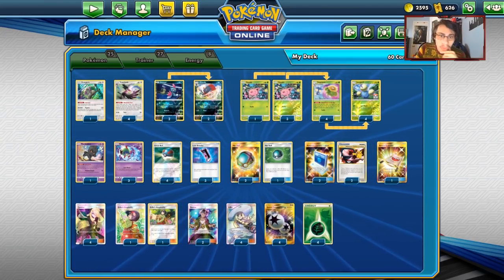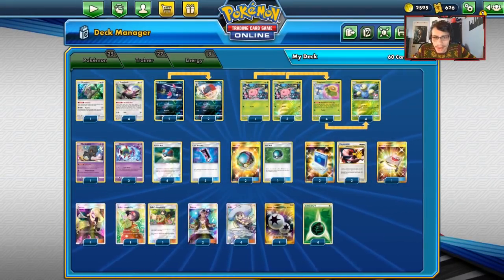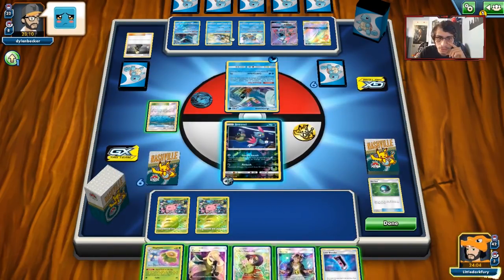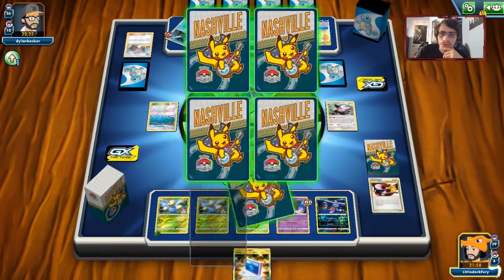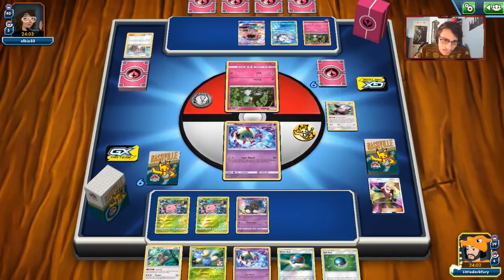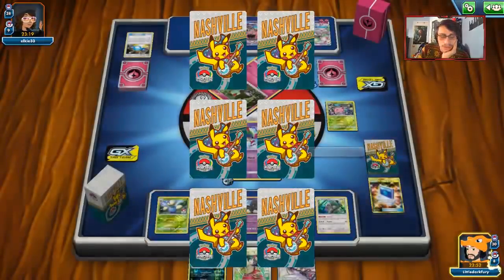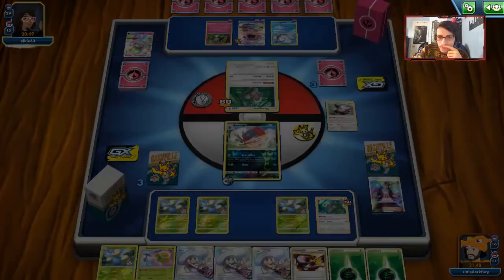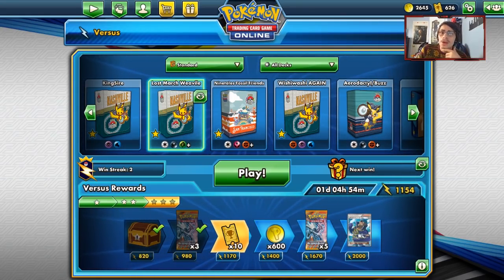Lost March With Weavile! Better Than Emolga/Lost March?! Winning with Rule of Evil PTCGO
In today’s ptcgo video we look at an interesting Lost March build way back from Melbourne in early February, this build uses weavile with rule of evil!

#Pokémon - 25

* 1 Oranguru SUM 113
* 4 Trumbeak LOT 165
* 2 Sneasel UPR 73
* 2 Weavile BUS 86
* 4 Hoppip LOT 12
* 4 Skiploom LOT 13
* 4 Jumpluff LOT 14
* 1 Marshadow PR-SM 85
* 3 Natu LOT 87

* 3 Net Ball LOT 234
* 1 Rescue Stretcher BUS 165
* 4 Lillie SUM 147
* 2 Erika’s Hospitality TEU 174
* 4 Cynthia UPR 148
* 2 Guzma BUS 143
* 4 Pokémon Communication TEU 196
* 4 Great Ball SUM 119
* 3 Lost Blender LOT 181

#Energy - 8

* 4 Double Colorless Energy GRI 166
* 4 Grass Energy HS 115